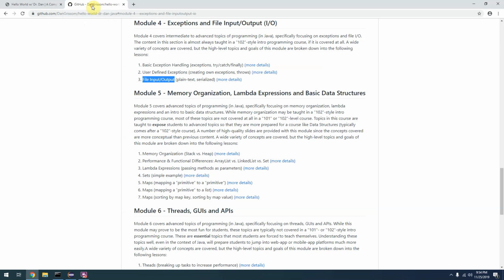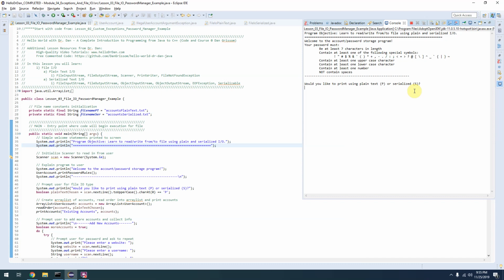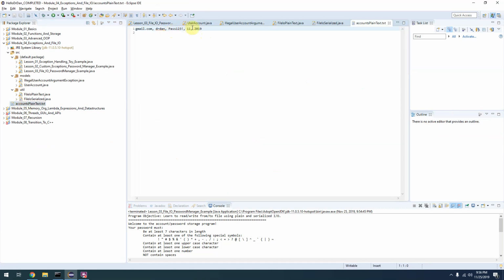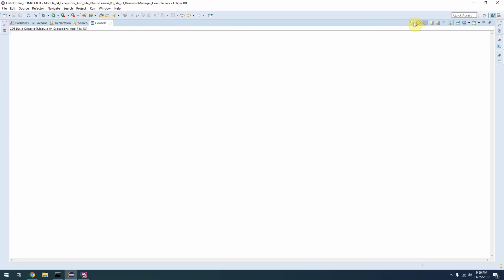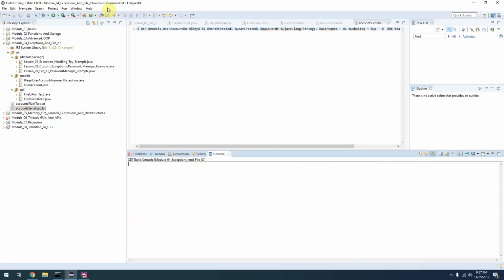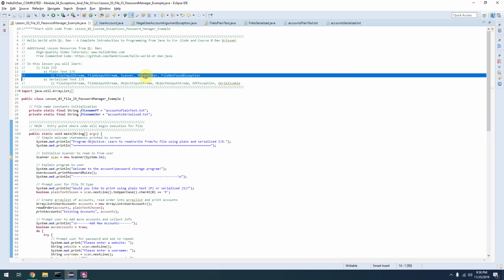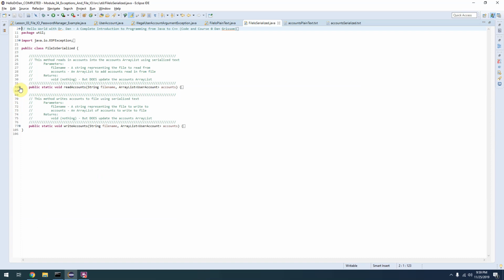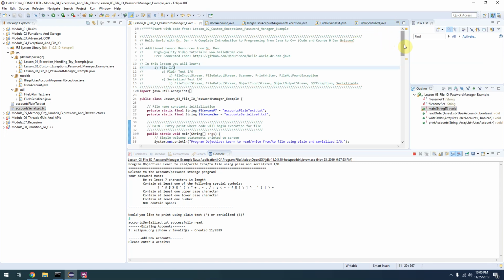Module 4, Lesson 3 - File Input/Output (plain-text, serialized) (Java) - Hello World w/ Dr. Dan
In this lesson you will learn:
 1) File I/O
  a) Plain Text I/O
   i) FileInputStream, FileOutputStream, Scanner, PrintWriter, FileNotFoundException
  b) Serialized Text I/O
   i) FileInputStream, FileOutputStream, ObjectInputStream, ObjectOutputStream, EOFException, Serializable, transient
 2) Checked vs. unchecked exceptions